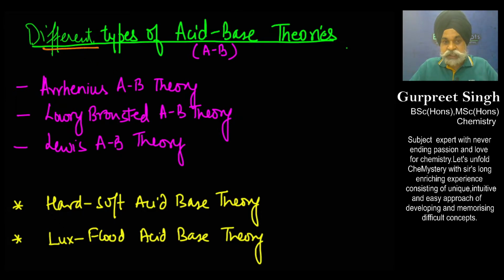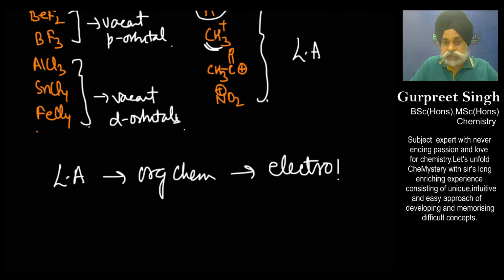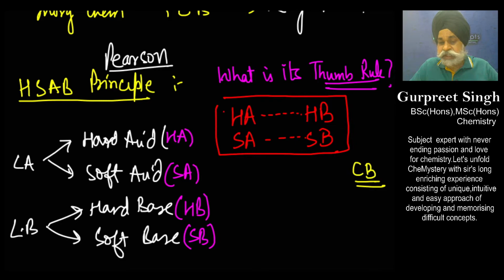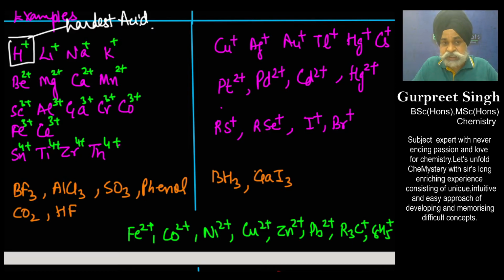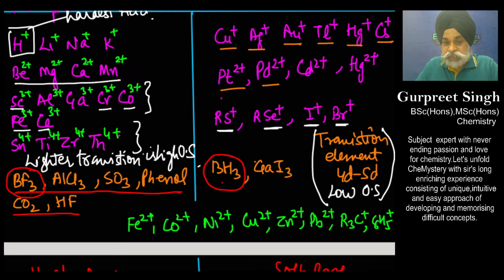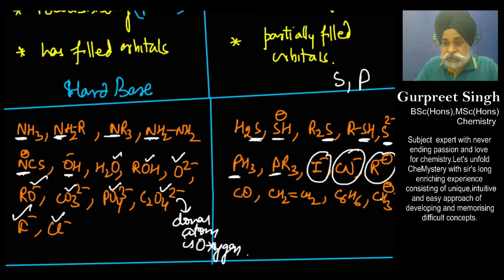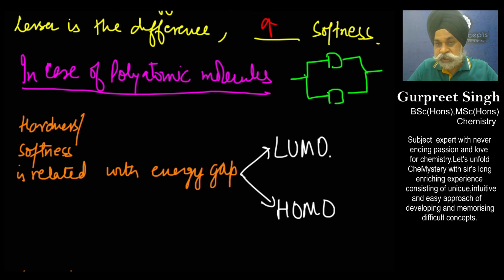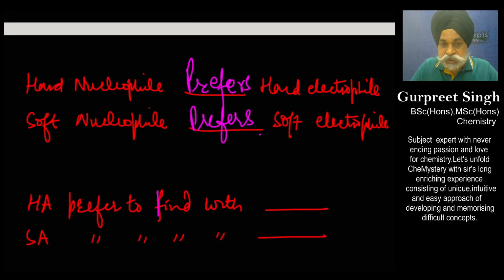Hard Soft Acid Base Theory || HSAB || Part 1 -Theory || By Gurpreet Sir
Cakewalk to inorganic chemistry is a series which would be containing videos with all concepts and studies required for understanding of inorganic chemistry. This series would equip child to understand inorganic better and would boost his/her confidence in inorganic part. Sir shall be passing customized videos on all compounds respectively required for syllabus of NEET, MAINS, ADVANCE and NCERT as well.

Lets go for it and understand mysteries of INORGANIC with sir's intuitive,
approach and style.